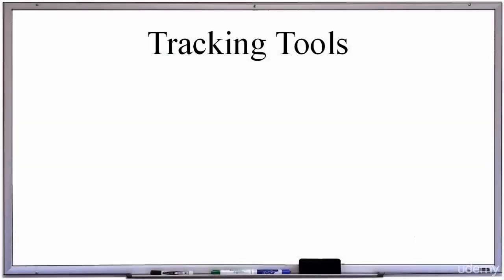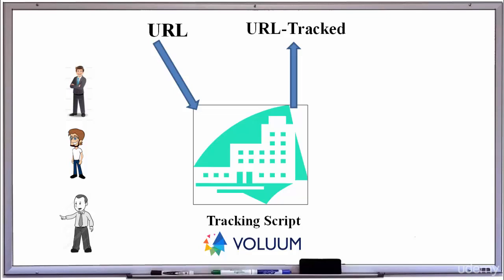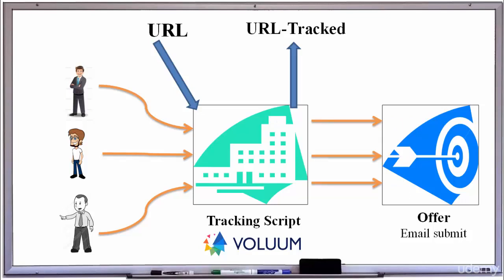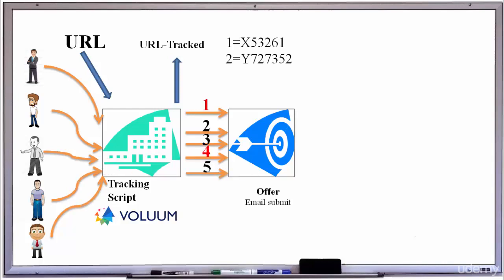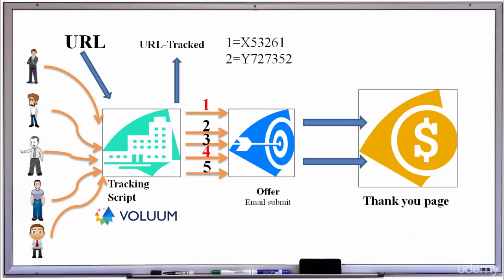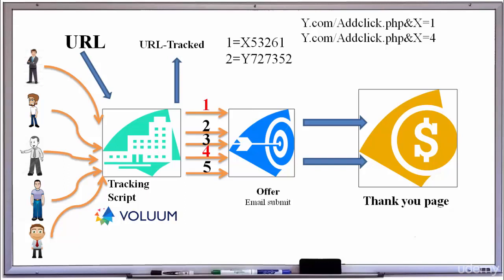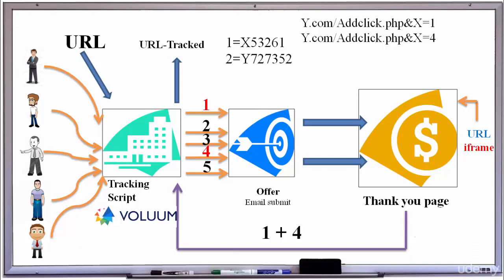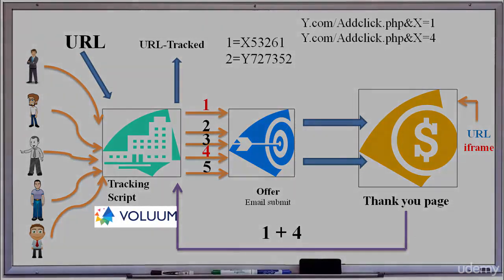($2000 CHECK! CHANGES IN ELIGIBILITY!) 003 How Tracking Tools Works